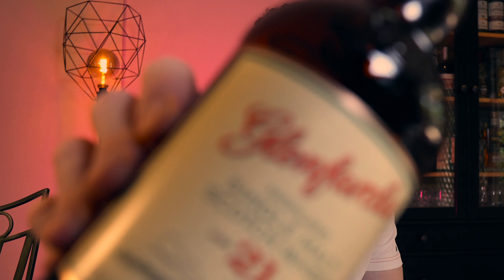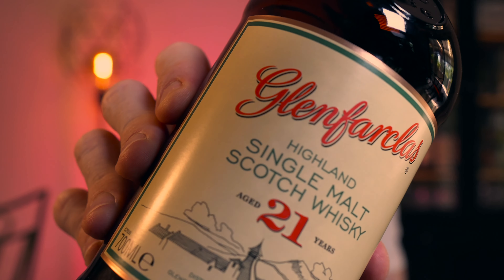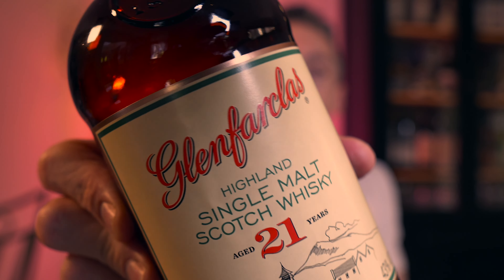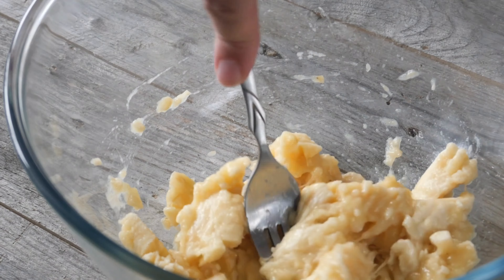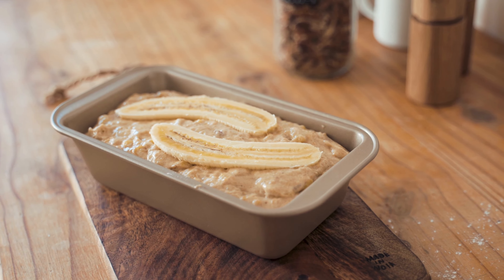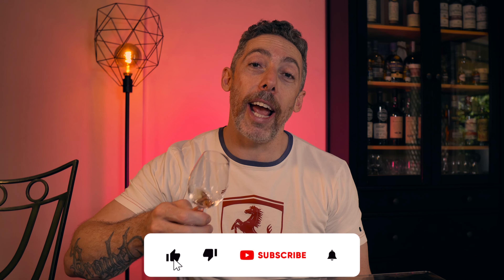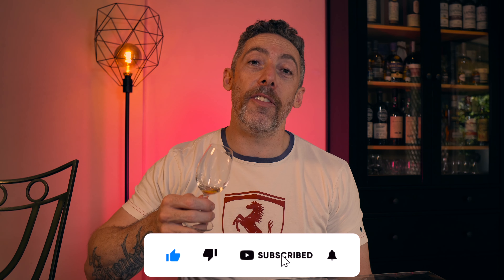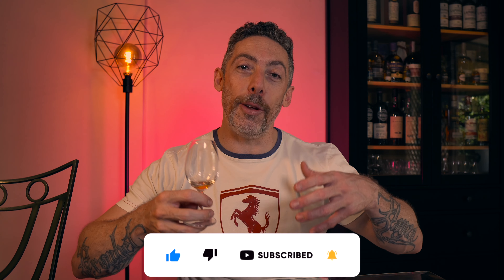Glenfarclas 21 | Whisky Tasting & Review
The Glenfarclas 21 is quite possibly the best value twenty one year old whisky, but is it cheap for a reason?